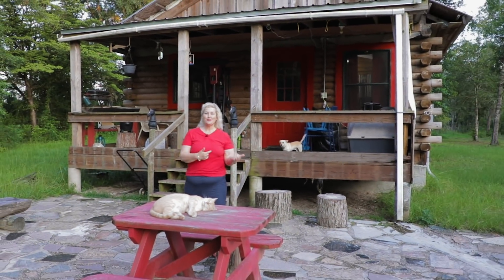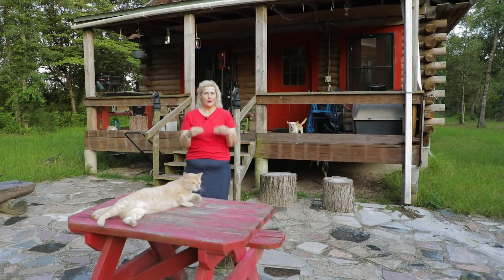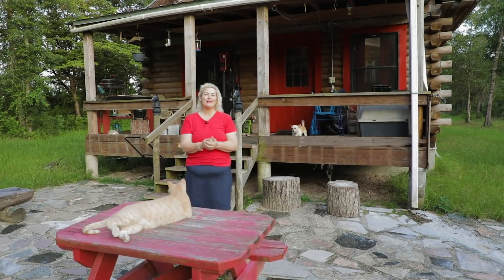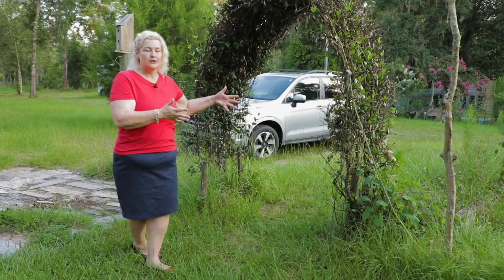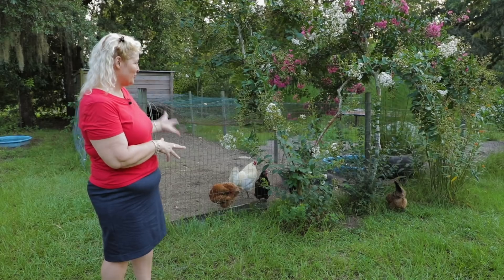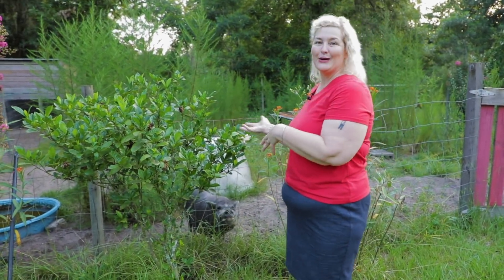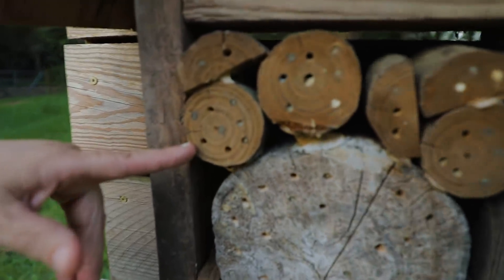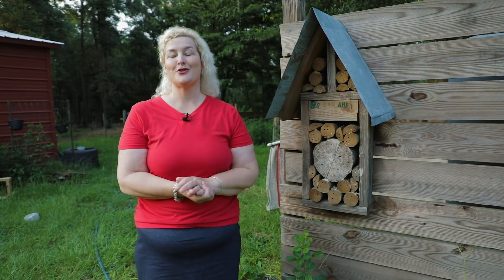How I Designed My Homestead To Attract Bees & Butterflies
When I designed my homestead I made sure to include lots of plants that attract bees and butterflies. Instead of having a separate butterfly garden separated off to the side, I mixed butterfly attracting plants all around my homestead.

Big Camera
Little Camera